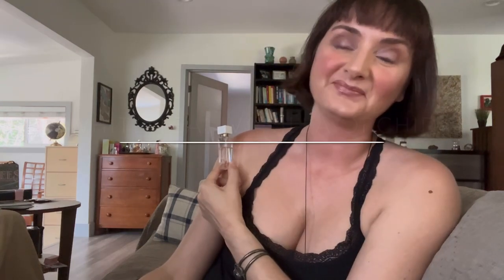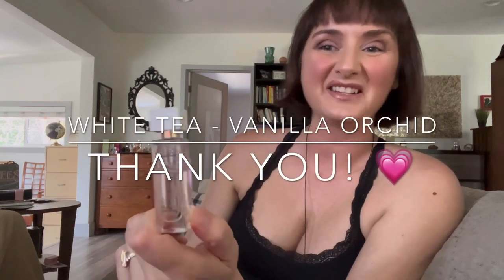White Tea Vanilla Orchid by Elizabeth Arden Fragrance Review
Detailed Review of White Tea Vanilla Orchid by Elizabeth Arden